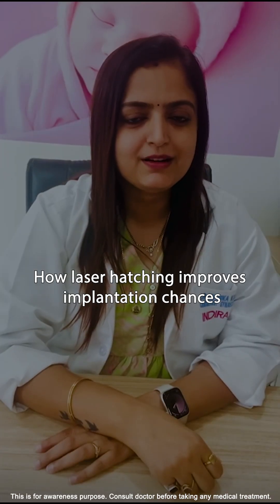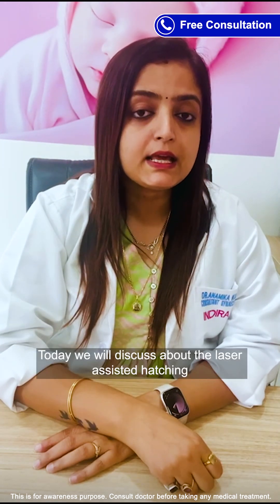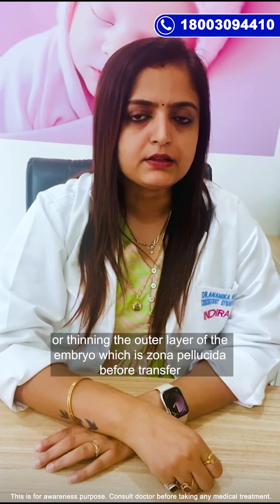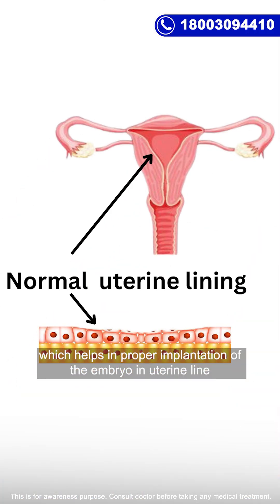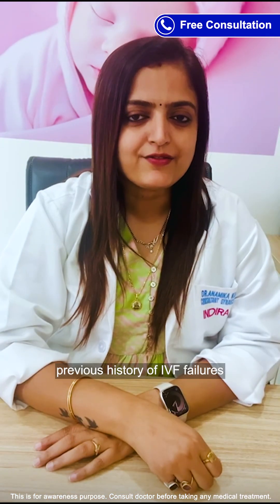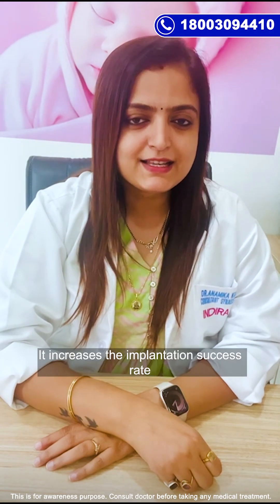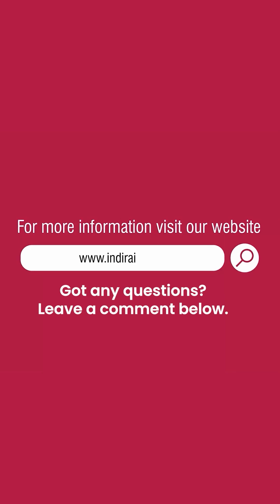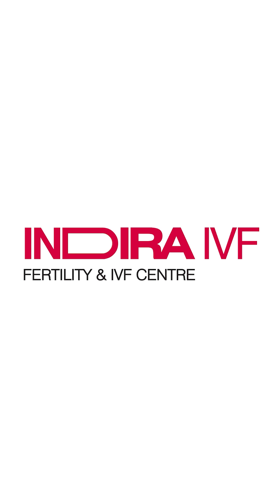How Laser Assisted Hatching Improves IVF Implantation | Dr. Anamika from Indira IVF Yelahanka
Curious about how Laser Assisted Hatching (LAH) can boost your chances of implantation during IVF?
Dr. Anamika from Indira IVF Yelahanka explains how this advanced technique gently assists the embryo in breaking out of its shell, helping it implant better and improving pregnancy outcomes.

Book a free consultation today: 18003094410

[Laser Assisted Hatching, LAH, IVF implantation, embryo hatching, fertility treatment, Yelahanka IVF, Indira IVF]